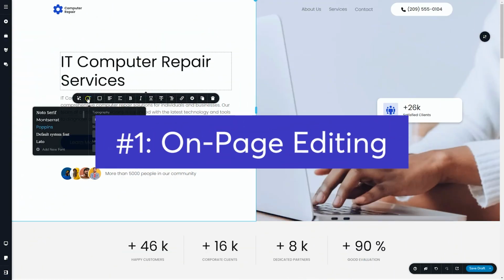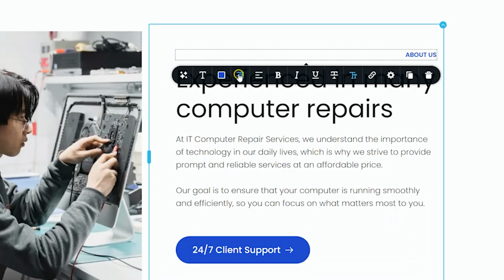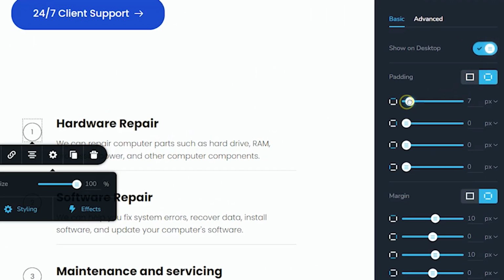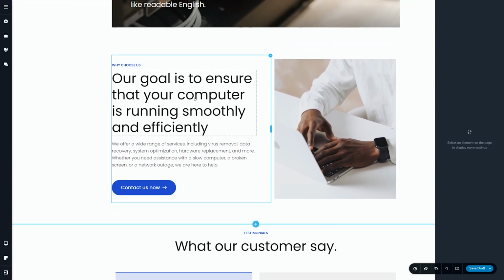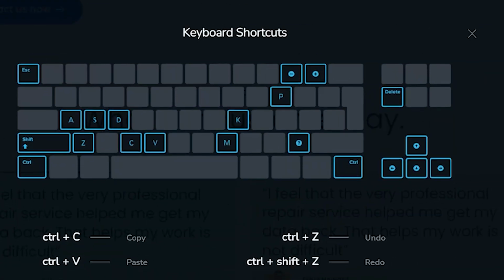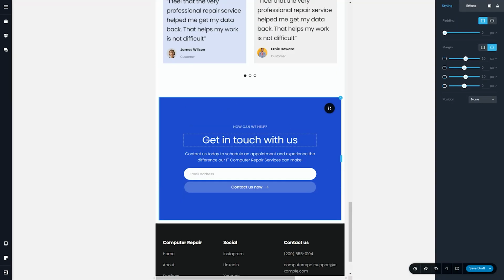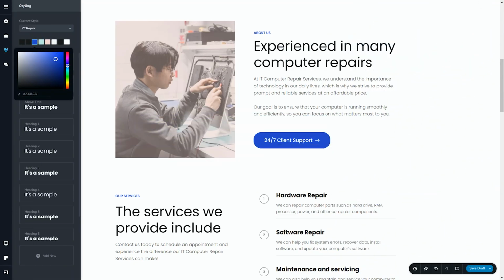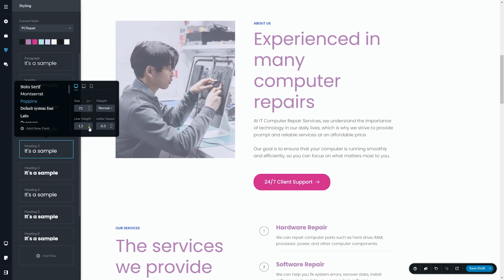Most Intuitive Website Builder Interface - 7 Reasons Brizy's Interface is the Best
Welcome to our in-depth review of Brizy, the multi-platform white-label website builder with the most intuitive interface on the market.

In this video, we'll dive into the seven standout reasons why Brizy's interface is the best choice for web designers and developers alike. Whether you're creating a personal blog, an e-commerce site, or a complex web application, Brizy simplifies the process with its user-friendly design and powerful features.

Join us as we explore how Brizy can transform your website-building experience, offering unparalleled ease of use, flexibility, and customization.

Brizy is a multi-platform white label website builder, with Intuitive interface